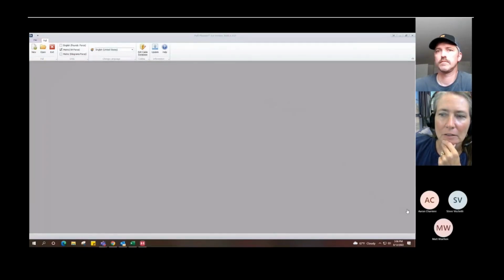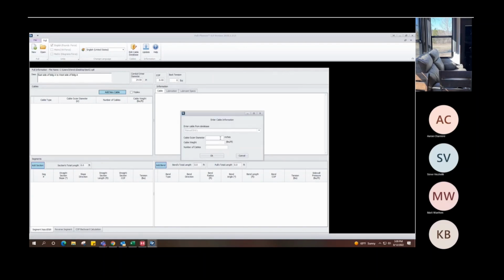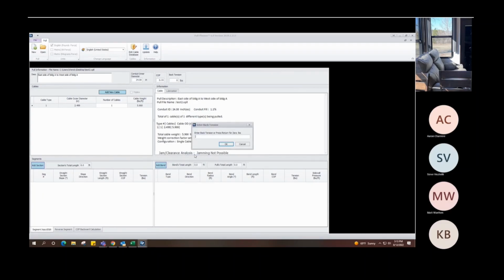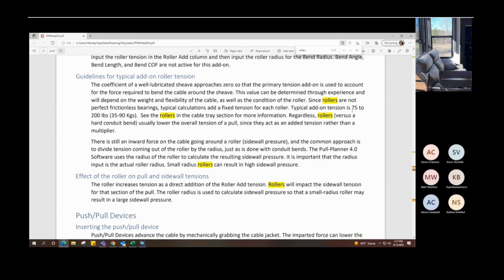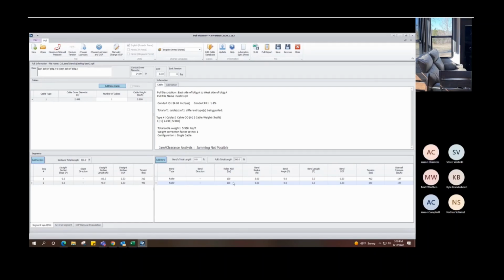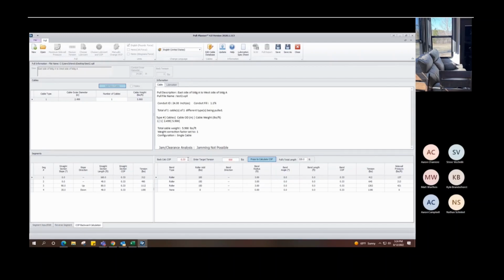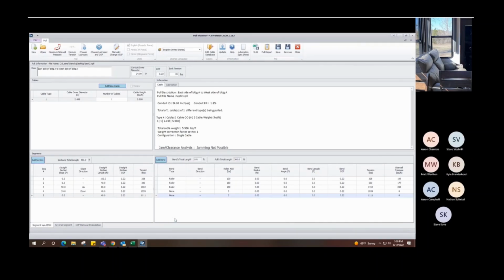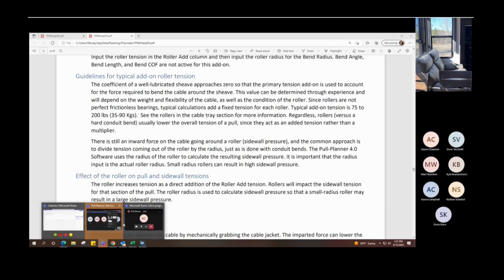Pull Planner Tray